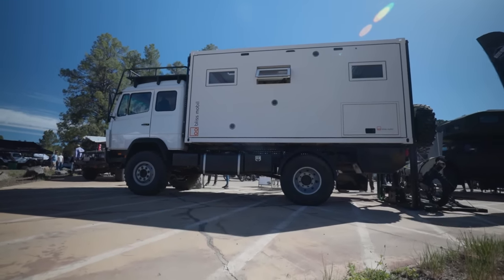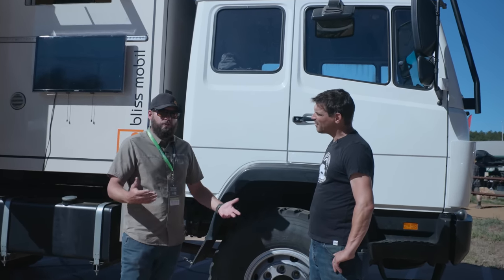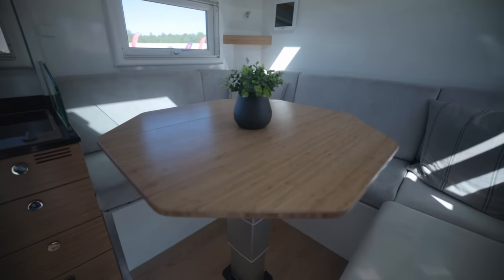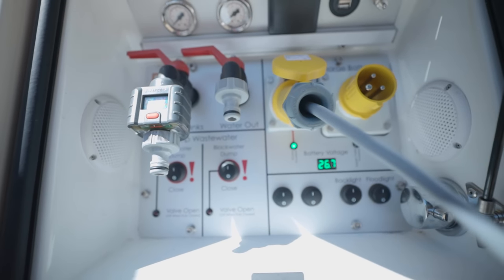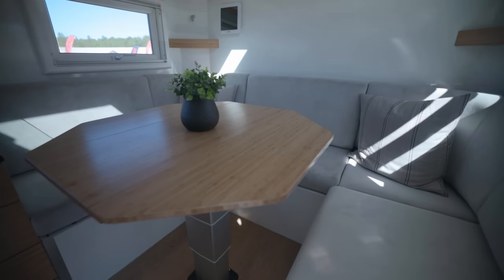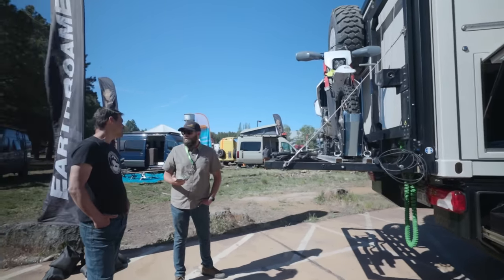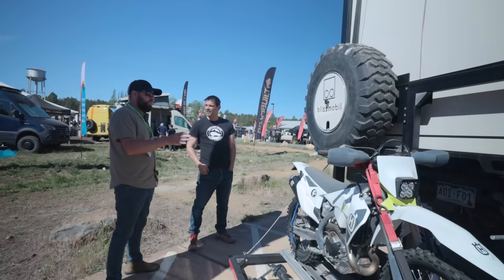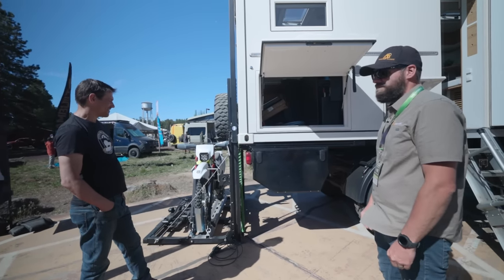Overland Expo 2022 : Bliss Mobile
At Overland Expo West 2022 I got to talk to Spencer at Bliss Mobile about one of my favorite expedition vehicles! Take a look at Bliss Mobile inside and out. Maybe you'll be traveling the world in an expedition build!

Overland Bound Merch - T-shirts, Hats, Patches, Stickers and more!

Overland Gear Store - Our complete lineup of trusted Overland Gear and Equipment

Communication: Garmin InReach Explorer Plus:
Communication: Yaesu Original FTM-400XDR HAM
Communication: Uniden PRO520XL 40-Channel CB Radio
Communication: Midland MXT400 40 W GMRS:
Recovery: MaxTrax Recovery Boards:
Recovery: Warn 87800 M8000-s Winch with Synthetic Rope:
Battery: NorthStar Ultra High-Performance Group 31 AGM Battery:

Canon EOS 5D Mark IV Full Frame Digital SLR:
Canon EF 50mm f/1.8 STM Lens:
Canon EF 24-105mm f/4L IS USM Zoom Lens:
Azden WHD-PRO Wireless/Shotgun Microphone Audio Kit:
Zoom H1 Handy Portable Digital Recorder:
AZDEN EX503 Omni-Directional Lavaliere Microphones:
Pelican Air 1525 Case With Foam (Black):
Aputure Amaran LED Video Camera Light Panel 5500K:
Aputure Amaran On Camera LED Light:
Video Editing Software - Adobe Create Suite: